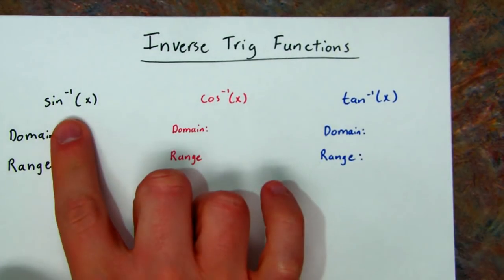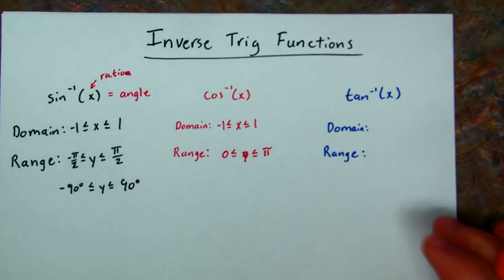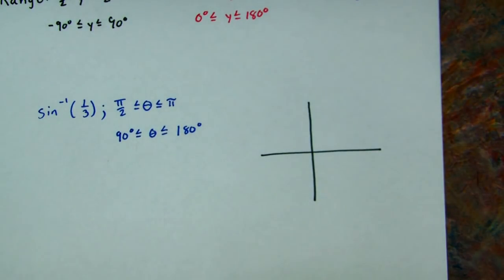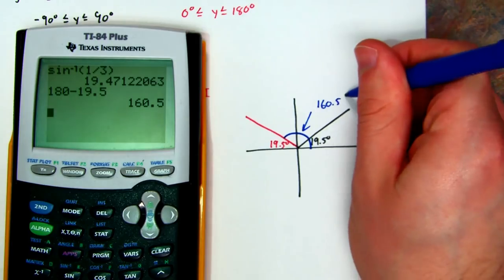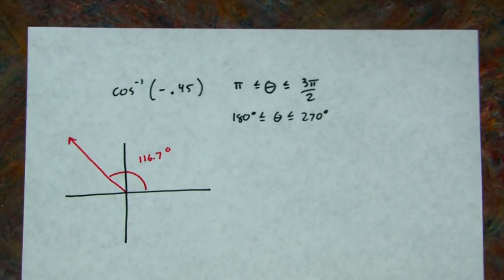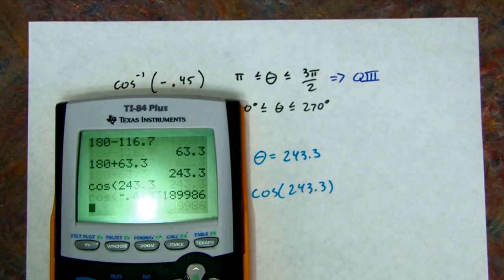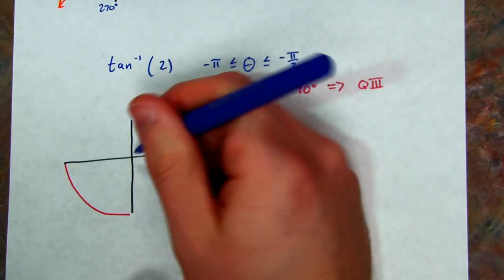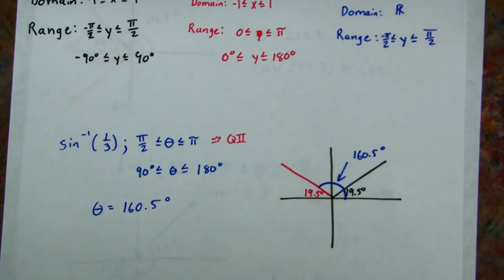Finding Angles with Special Conditions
This is a tutorial of how to find angles with special conditions using inverse trig functions.